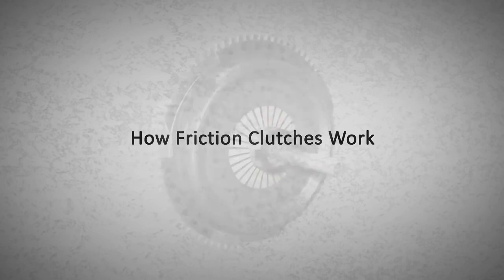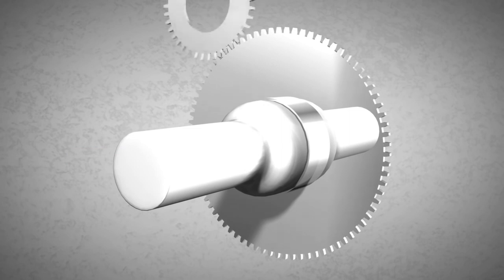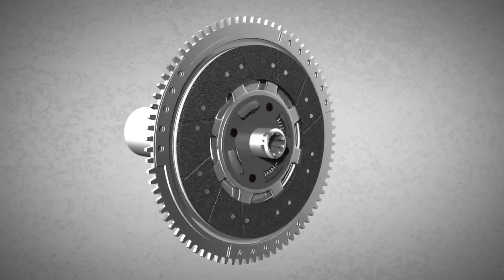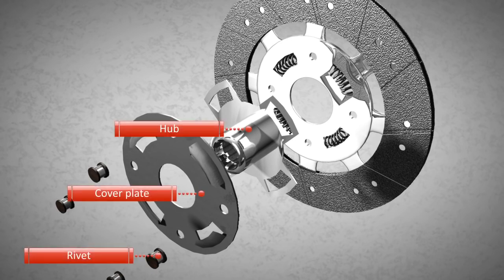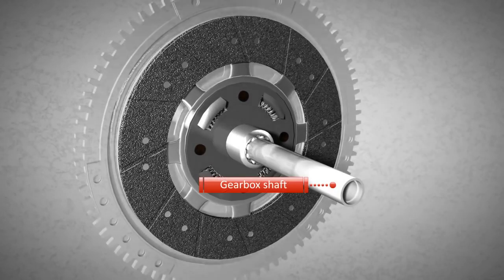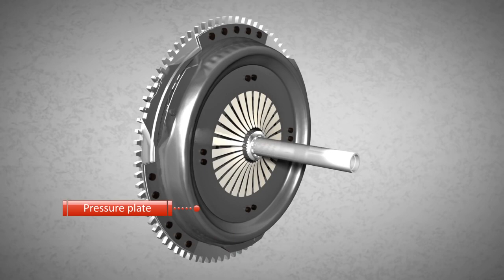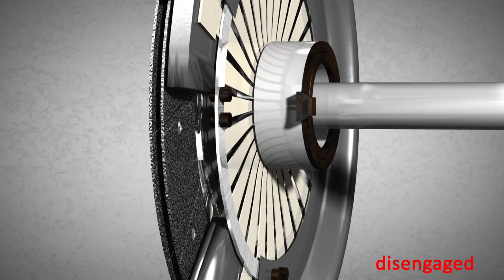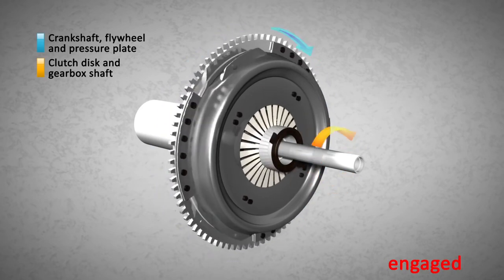How a clutch works! Animation